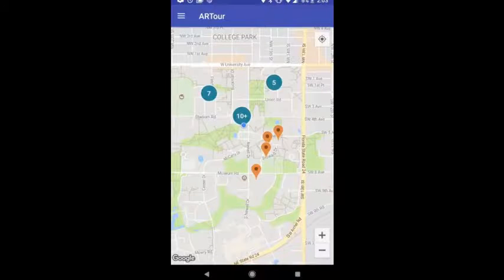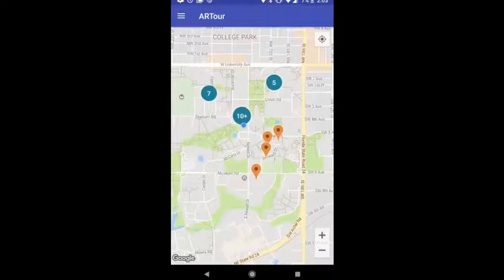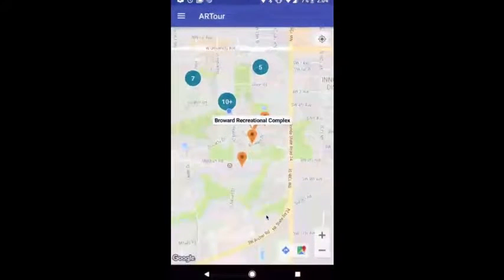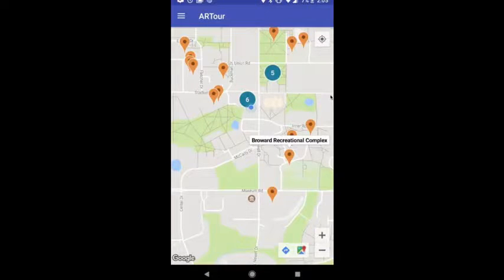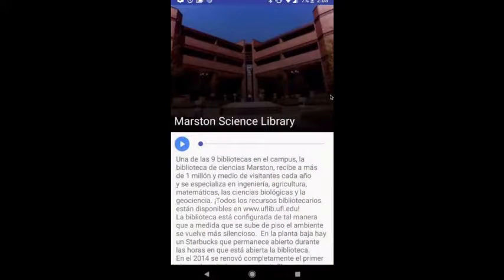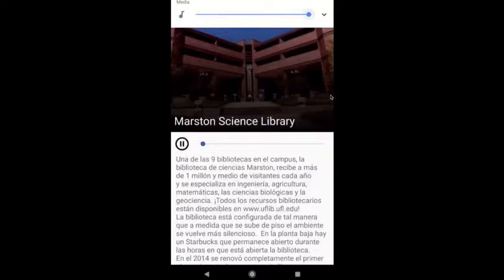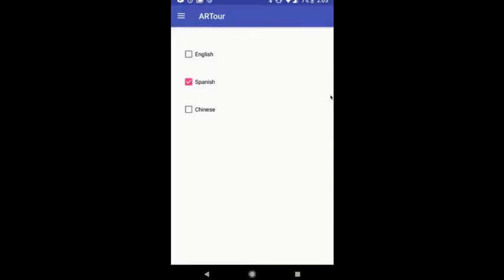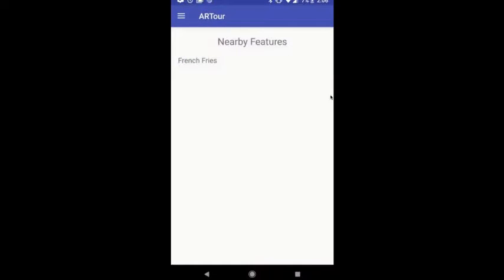Walk UF Tour